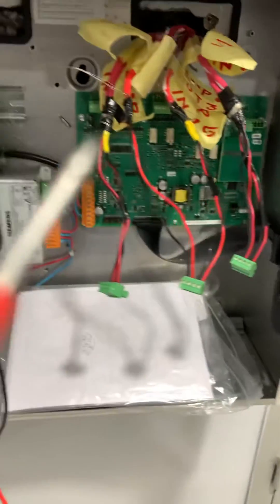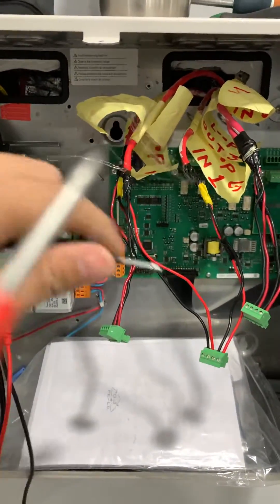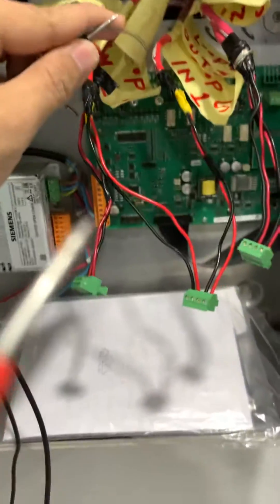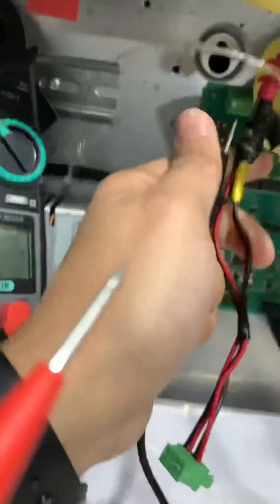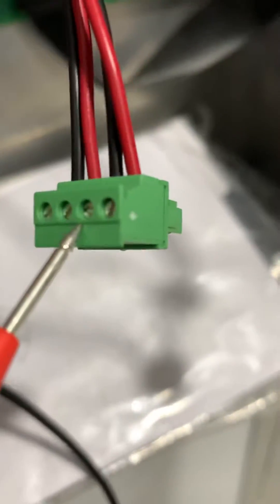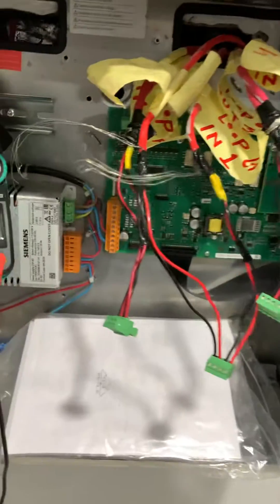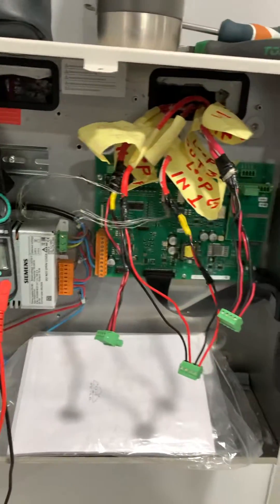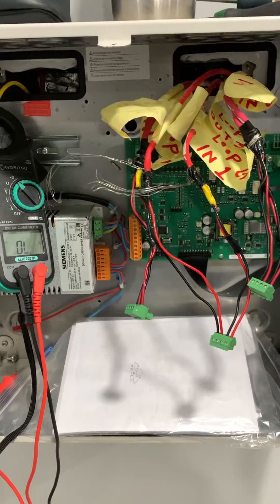How to Detect the Earth Fault on the Loop - Fire Alarm System [EN]